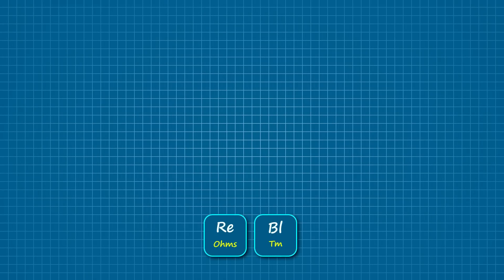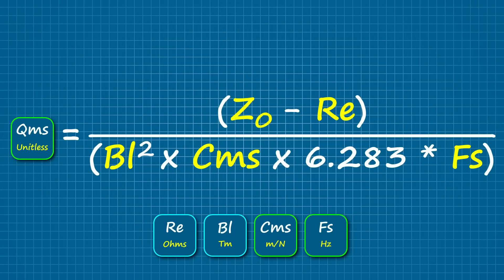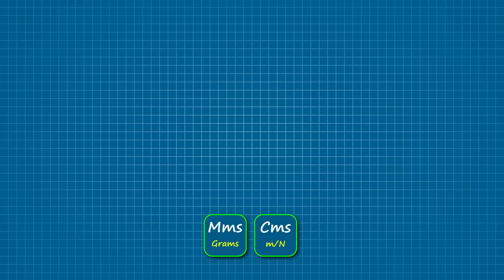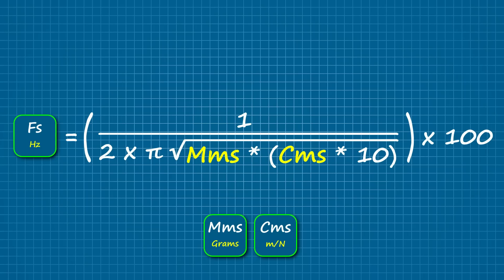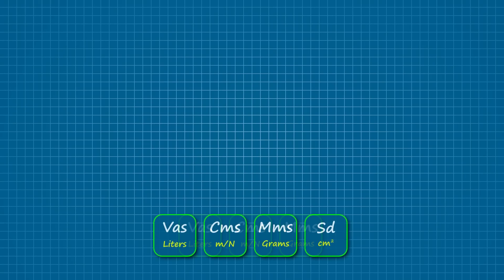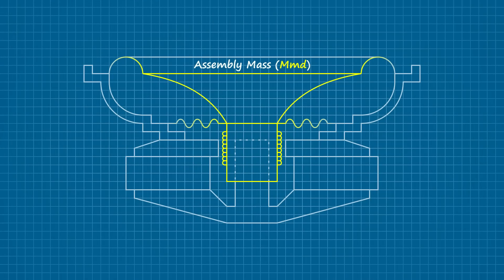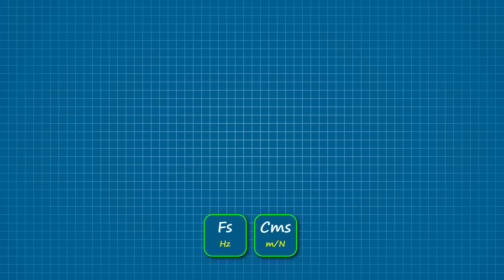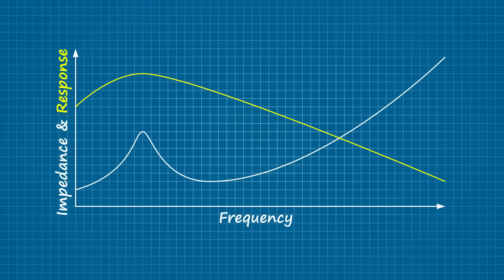T/S Parameters Explained (Part 2)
In this one, we'll talk about the SIX "essential" parameters to look for on any spec sheet, how to calculate them from other parameters, and a few thoughts on the accuracy of published data.

Qts = (Qes * Qms) / (Qes + Qms)

Qes = Re / (Bl^2 * Cms * 6.283 * Fs)

Qms = (Z₀ - Re) / (Bl^2 * Cms * 6.283 * Fs)

Fs = 1 / ( 2 * π * SQRT ( Mms * ( Cms * 10 ) ) ) * 100

Mmr = 0.000575 * Sd^1.5

Mms = Mmd + Mmr

Mms = 1 / ( ( 2 * π * Fs )^2 * Cms ) * 1000

Cms = ( ( 6.283 * Fs )^2 * Mms ))^-1

Vas = 1.42 * 10^5 * Sd^2 * Cms